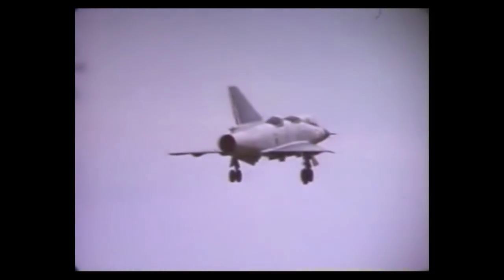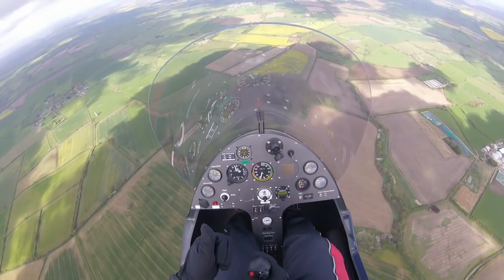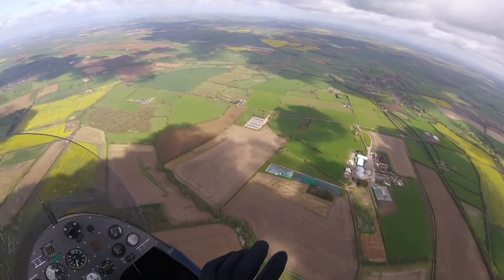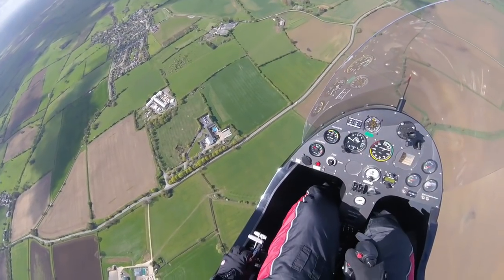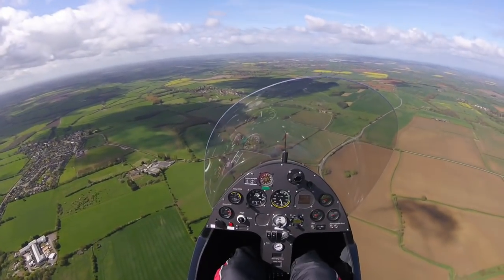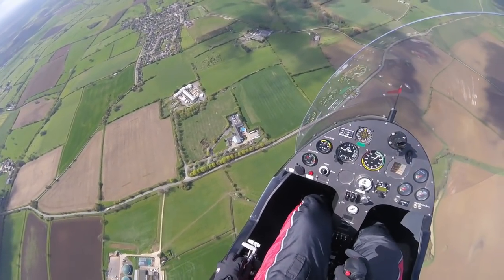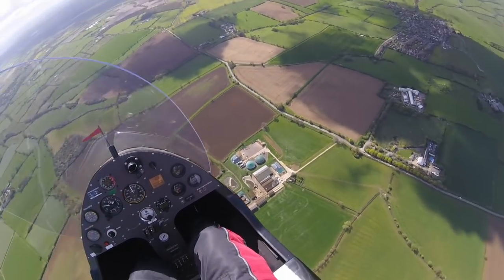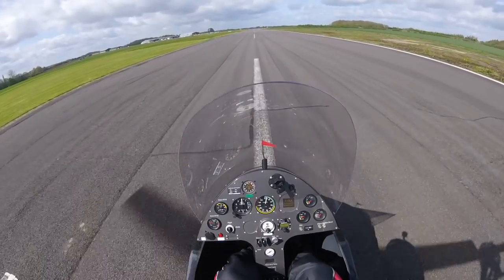Gyroplane/gyrocopter vertical descents & errors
The Gyrocopter flying club film about vertical descents and possible errors.

The Gyrocopter flying club is making a series of film to give an insight about gyroplane flight.  Of course to make the films watchable in a YouTube context they are a brief overview.